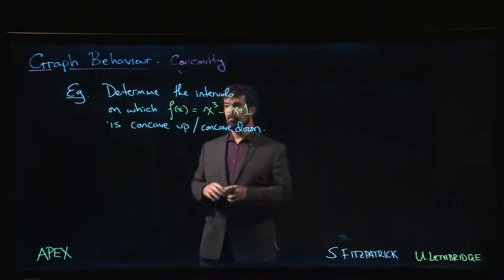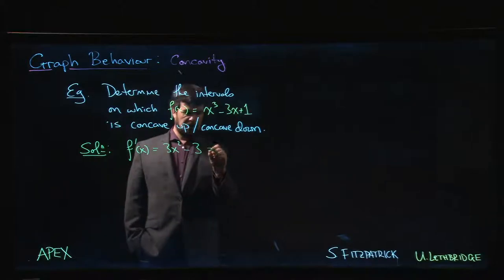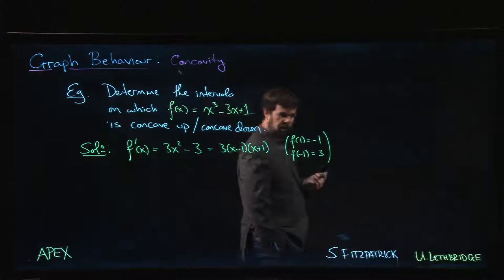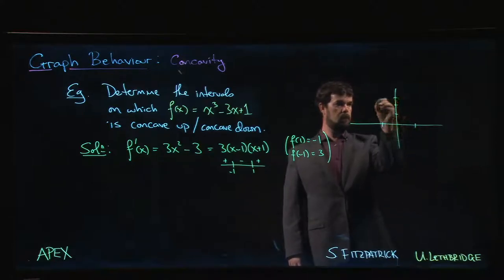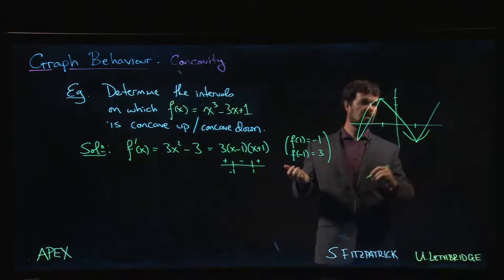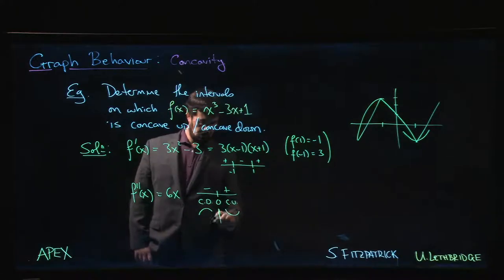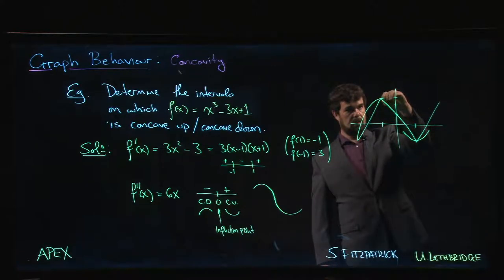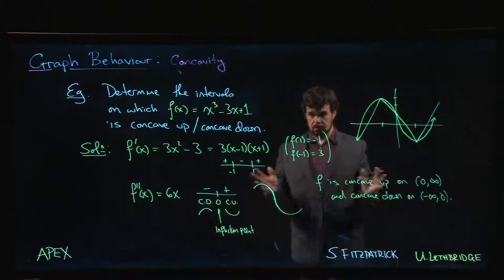Graphs: Concavity - 02. Example